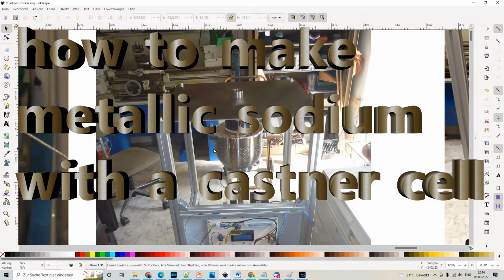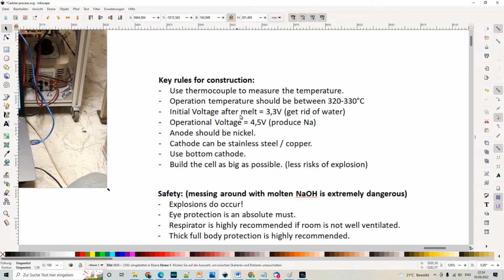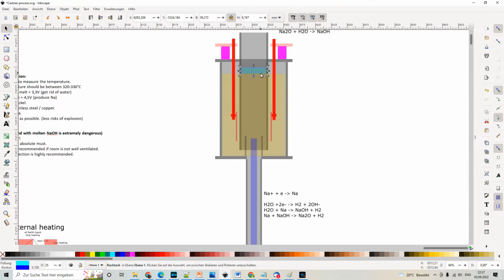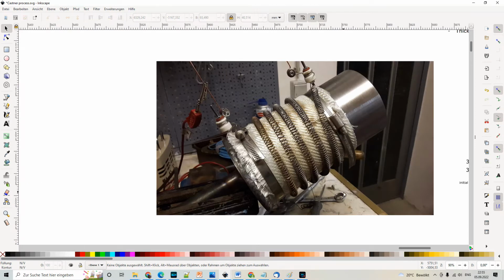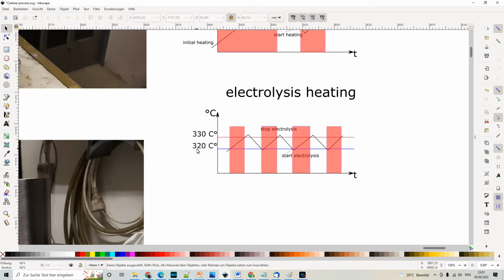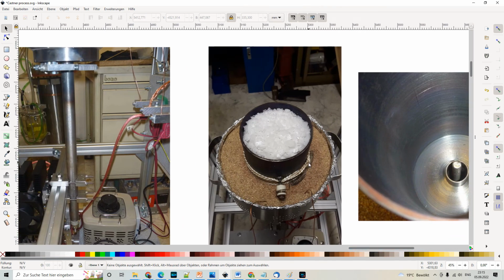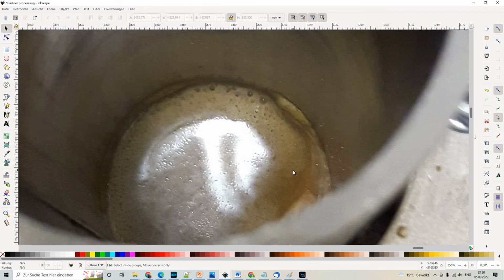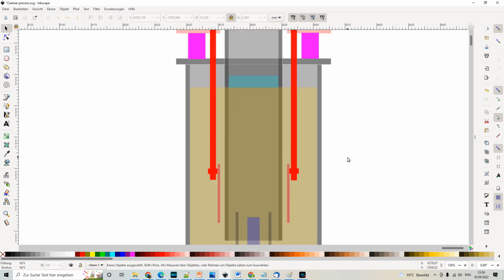how to make metallic sodium with a castner cell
This video shows a self-made Castner cell and gives instructions how to build one for yourself.